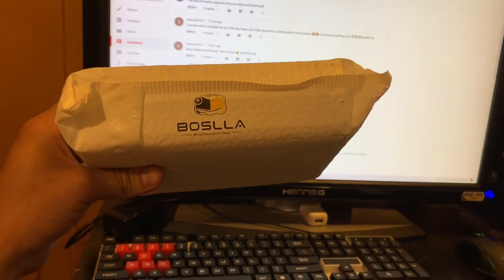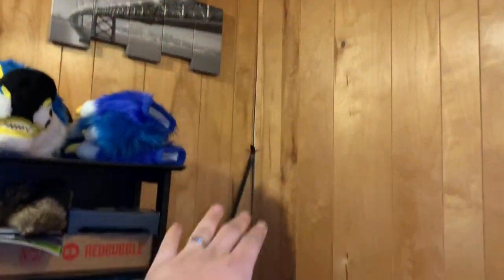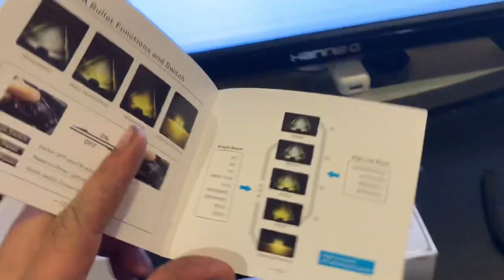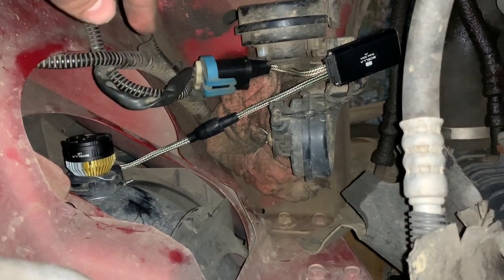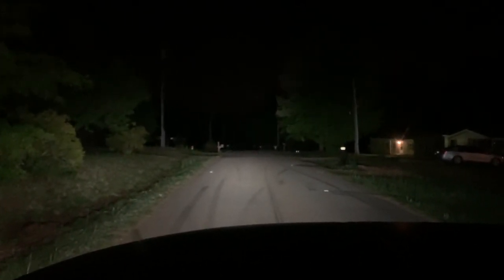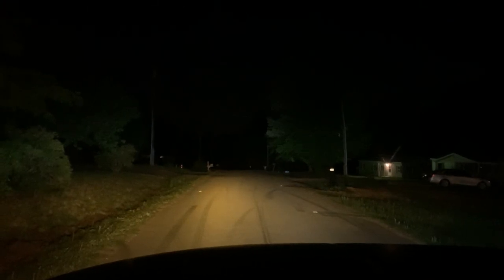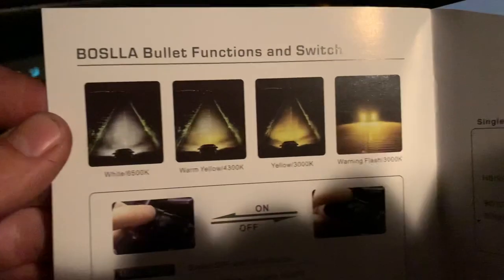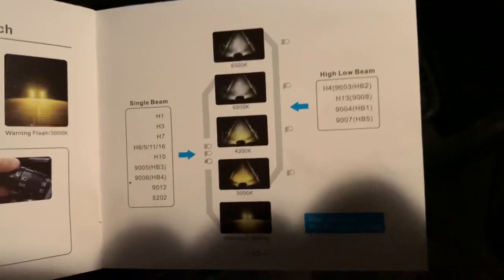Boslla Bullet Headlights for the Dirty Dodge #2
Not too shabby if I do say so myself. Its a vast improvement over the cheap ones I had in there before hand. And these change colors!.. Sorta! lol